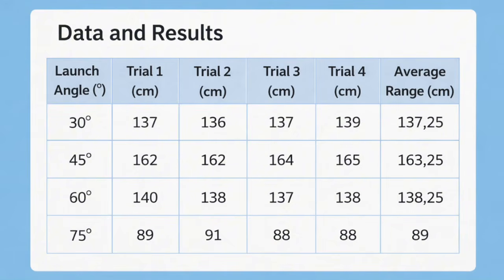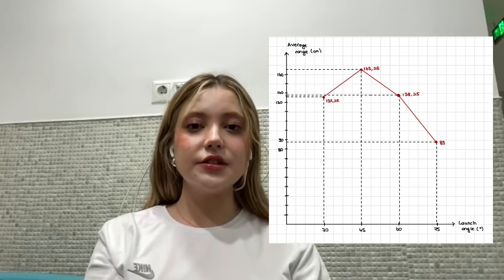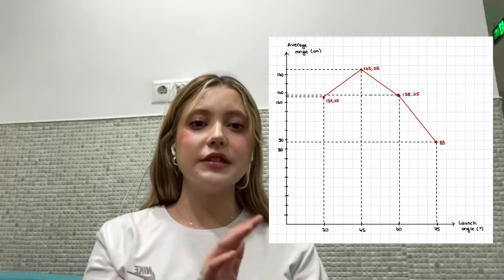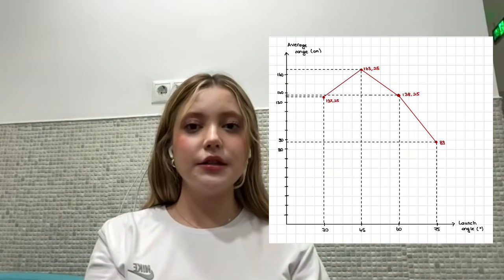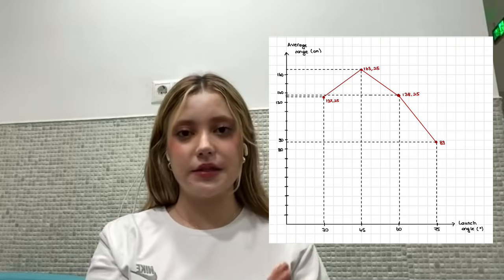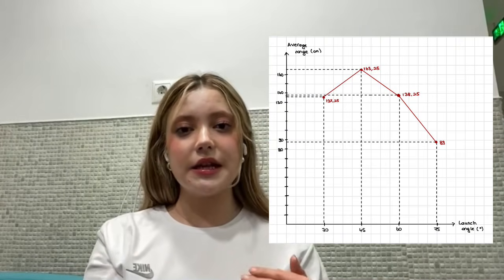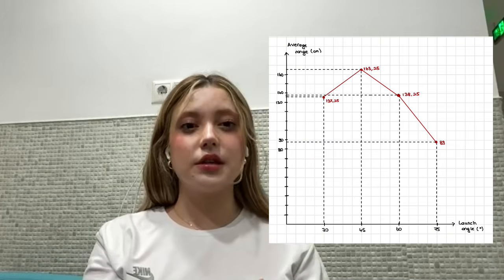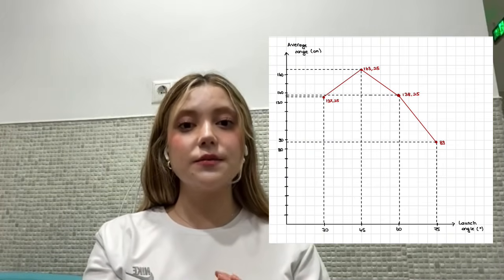Bilkent University PHYS 101-Lab Project | Zeynep Sena Oduncu